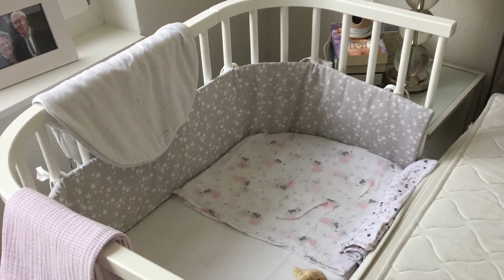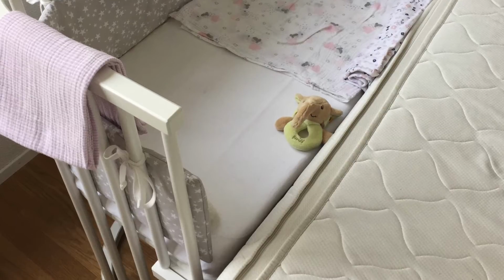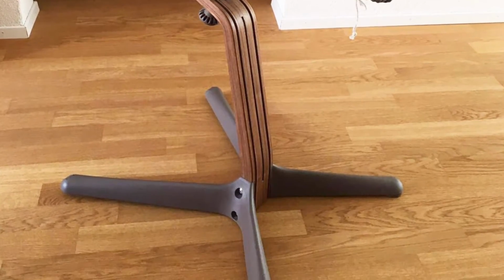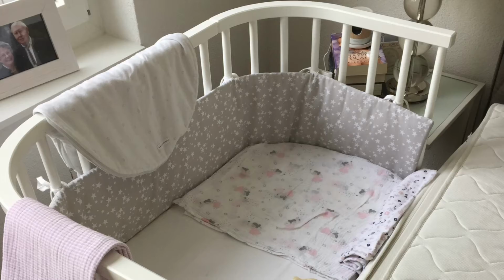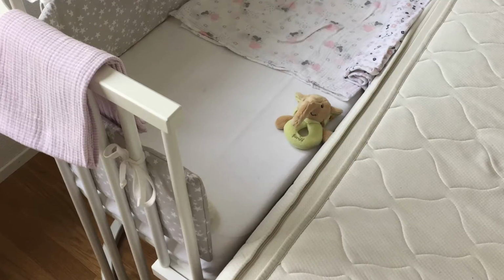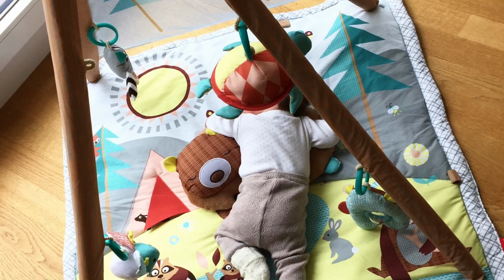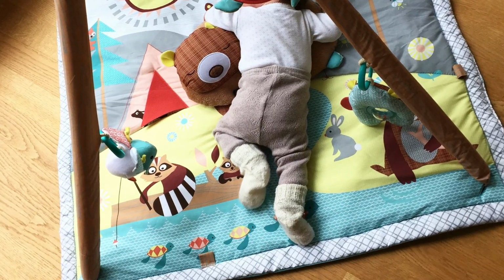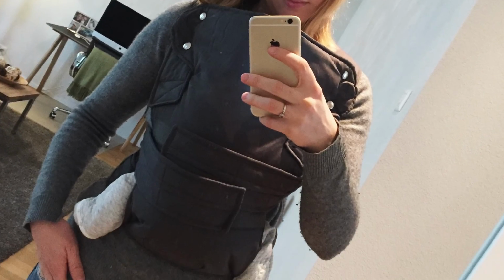Newborn Essentials - Things You Need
Hey everyone,

I put together some newborn essentials you cannot live without and I would highly recommend having around.

Best
Sarah

Product in order as they appear (first the product itself and afterwards my preferred brand/brand I ended up using):
01. Co-Sleeper Bed - Babybay
02. Highchair for ages 0-12 - Nomi by Evomove
03. Swaddles - Aden & Anais
04. Breastpads - Penaten
05. Bralettes - Calvin Klein
06. Formula - Nestle Beba Optipro Pre
07. Bottles - Avent
08. Manual Handpump - Avent
09. Pacifier - Soother by Avent
10. Music Box - Ferm (kindly gifted to me by Snowflake Kindermöbel in Zurich)